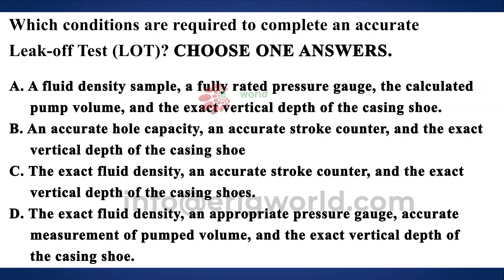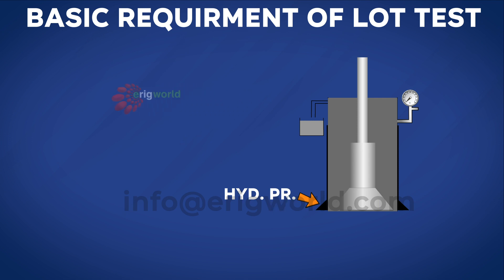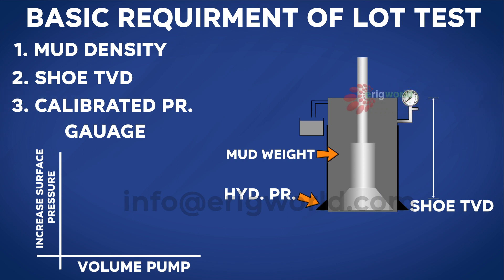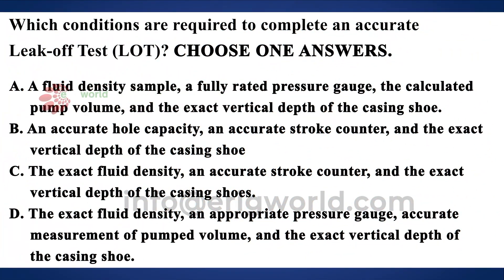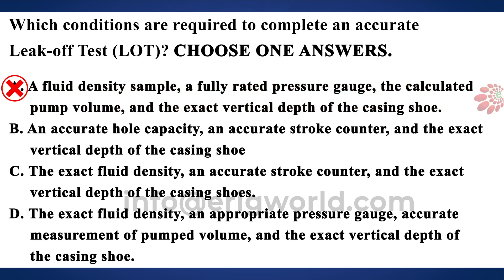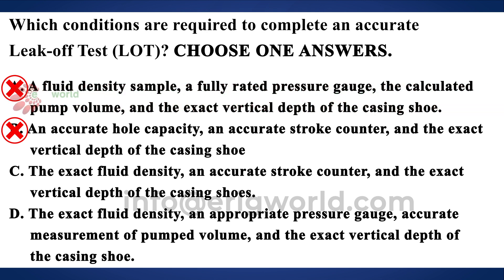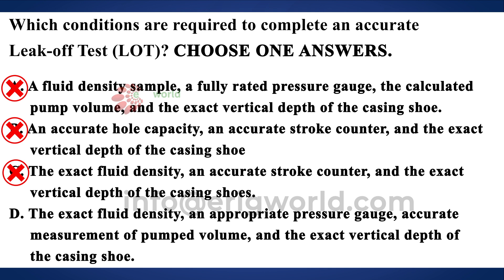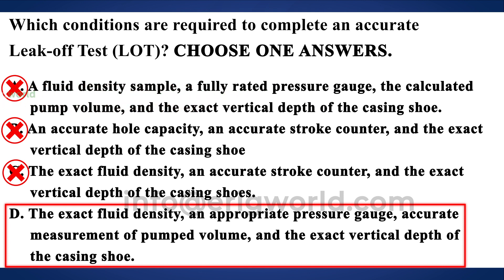IWCF preparation | IWCF Assignment question | Well control | P14 Q45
How to prepare for IWCF?